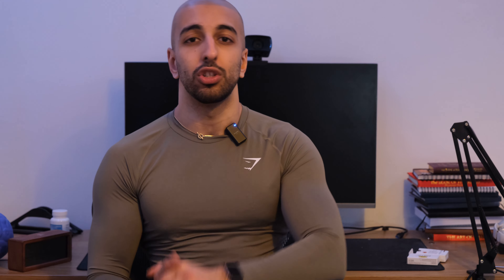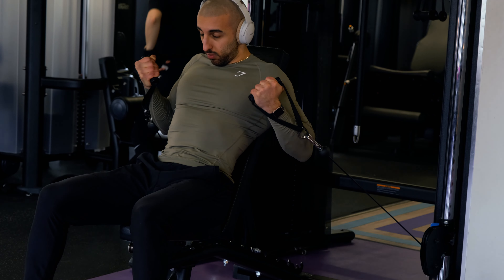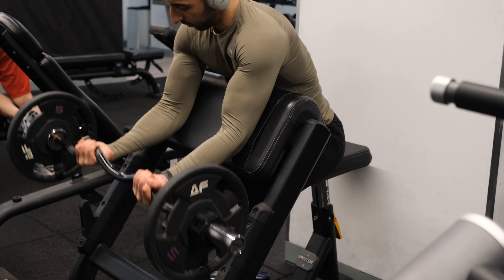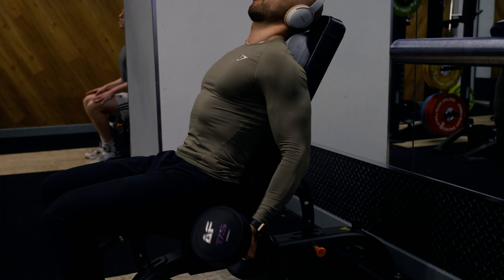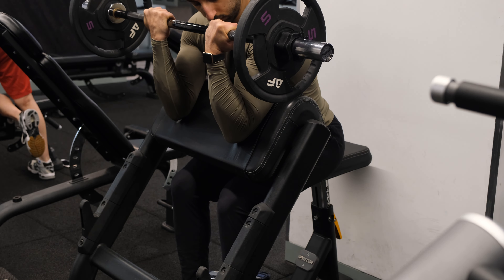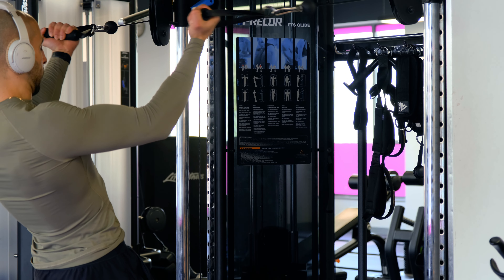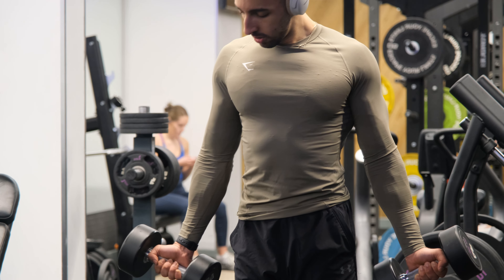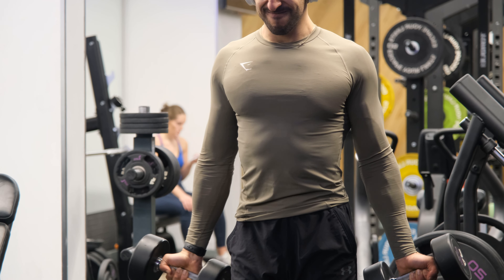Fastest Way To Grow Your Biceps (Biceps Training guide + sample Programme)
This video Goes over everything I did in the gym to grow my biceps, focusing on technique, science based lifting advice as well as personal fitness experience